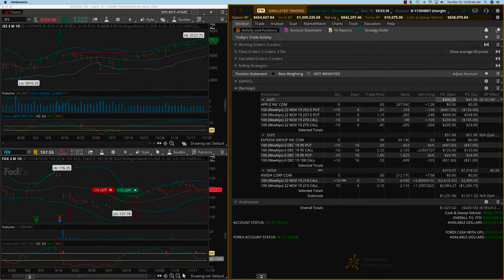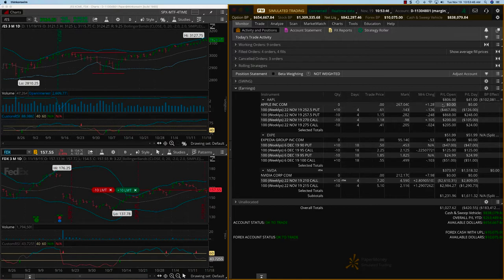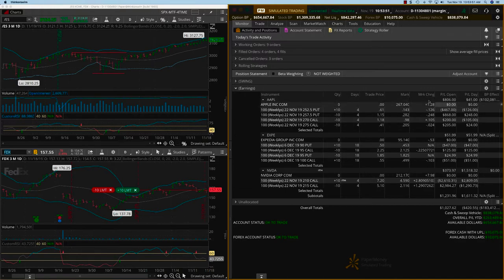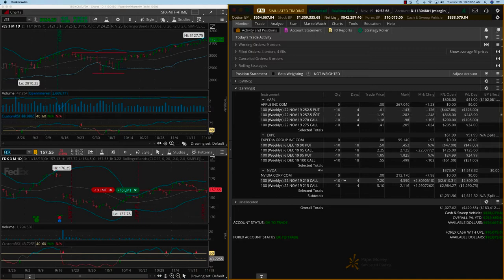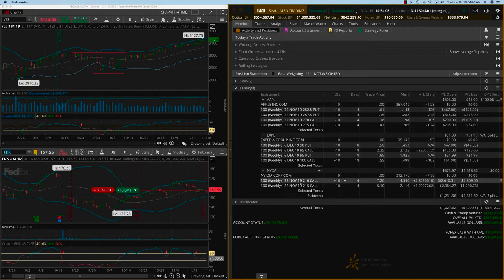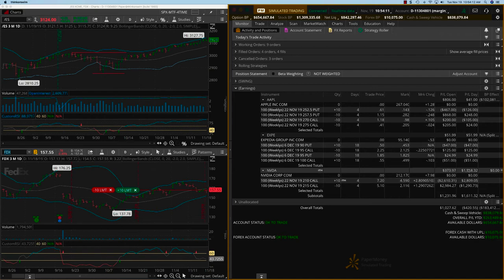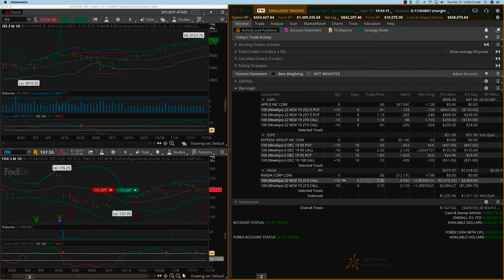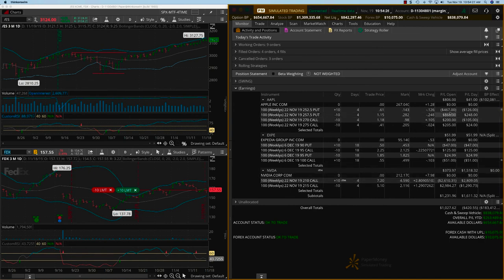AAPL NVDA 400 Each